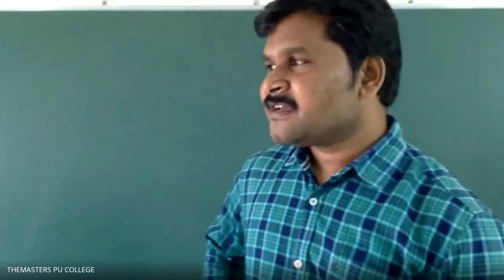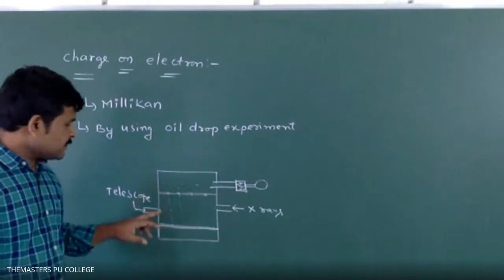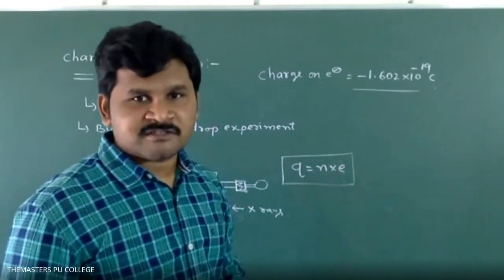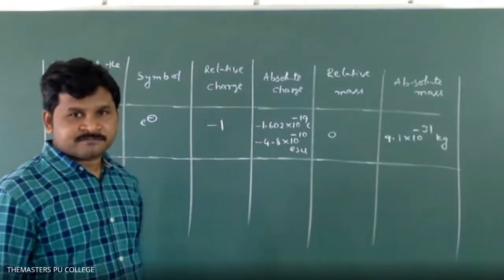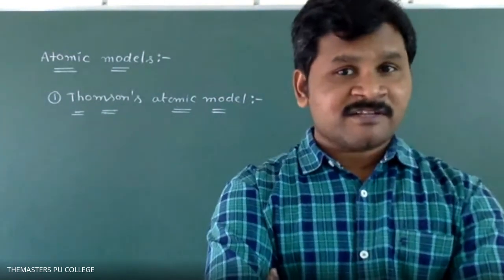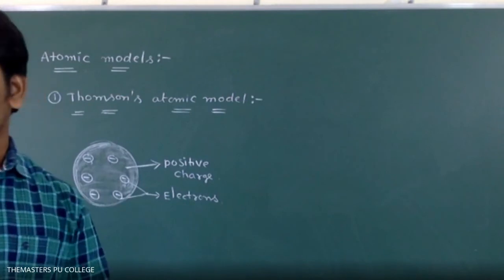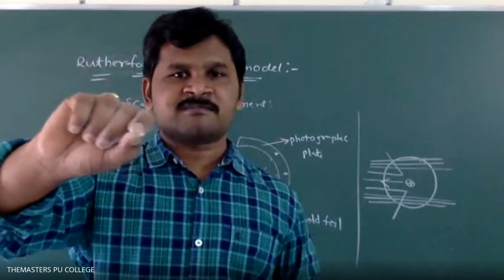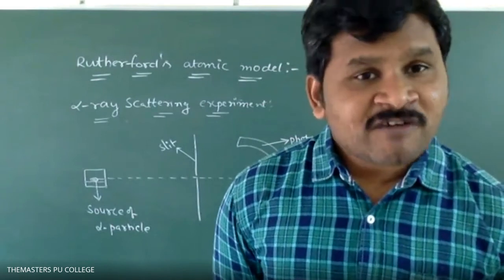NEET CHEMISTRY, 12 11 20